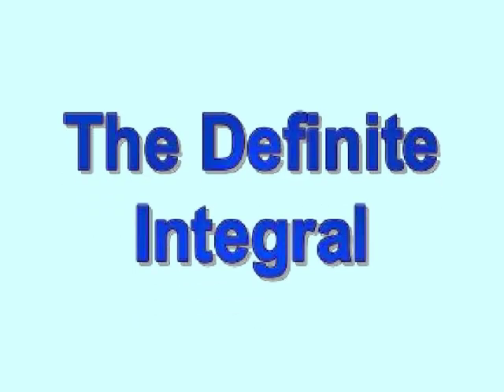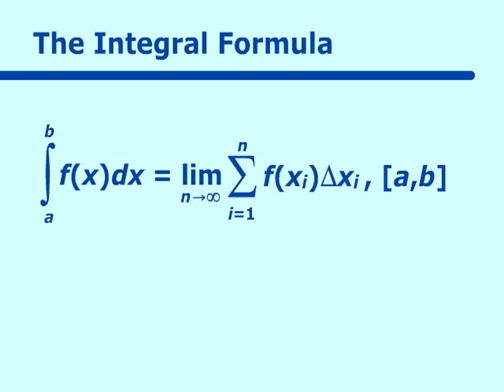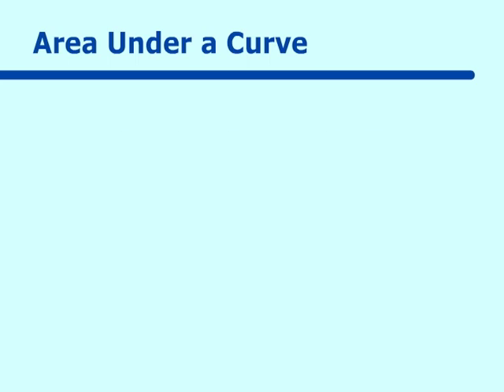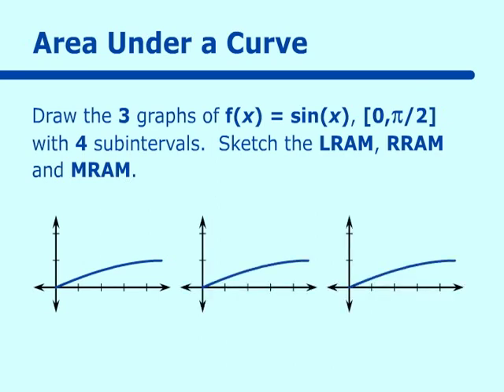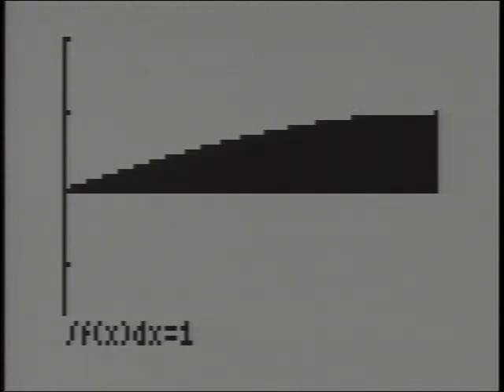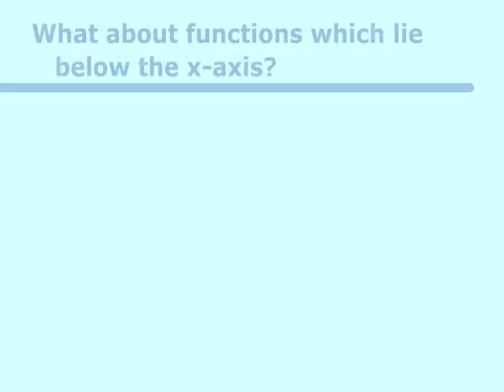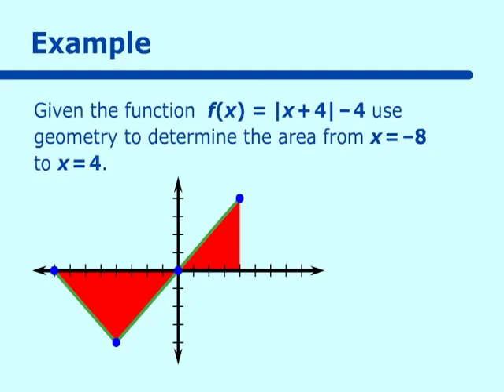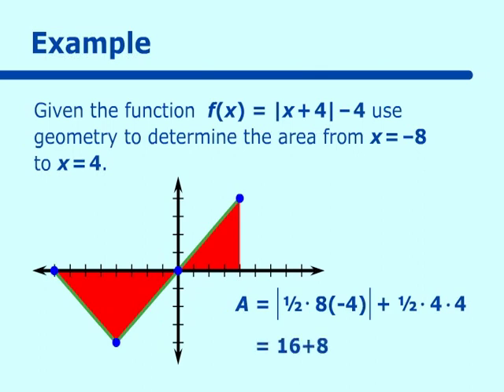Definite Integral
Part of the NCSSM Online AP Calculus Collection: This video deals with the Integral formula.